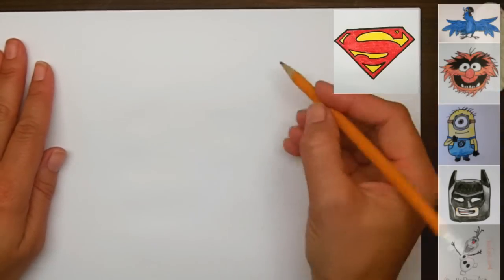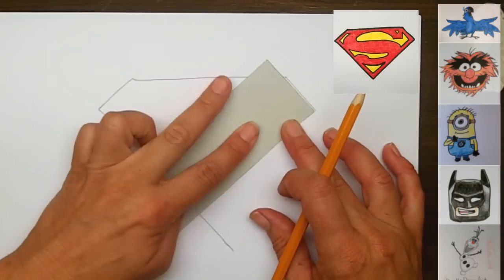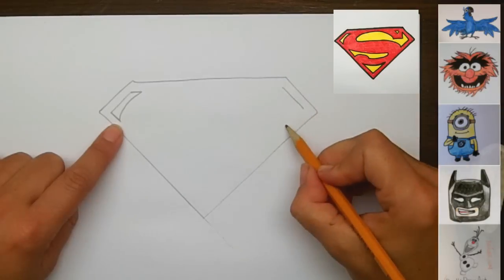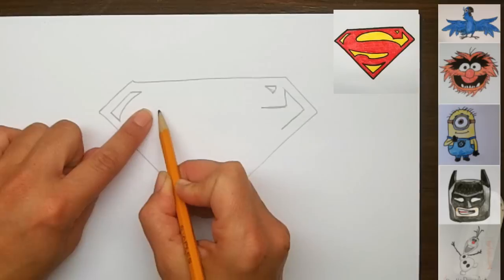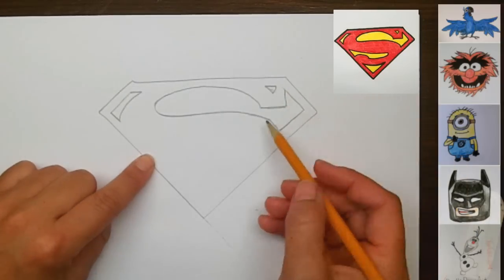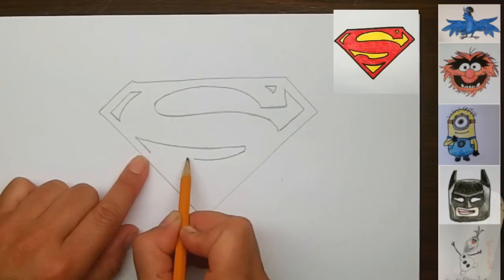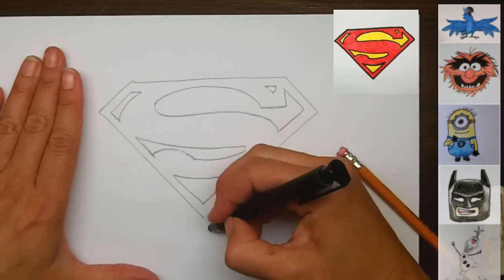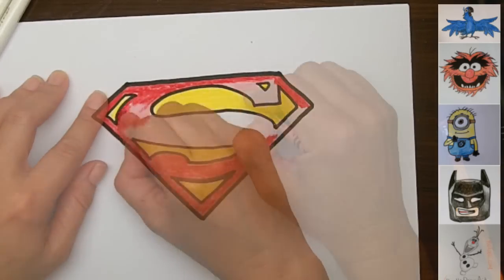Drawing: How To Draw The Superman Logo - Step by Step - Easy! | DoodleDrawArt!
Watch in HD: How to draw the superman logo.

The eraser mentioned in the video:
Papermate Tough Stuff Eraser: